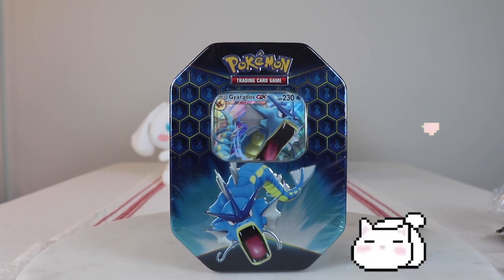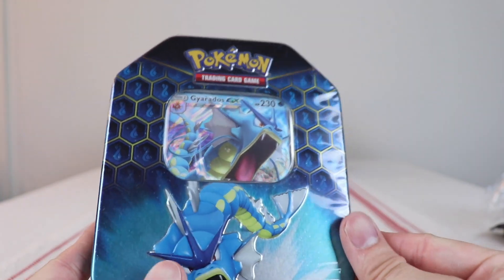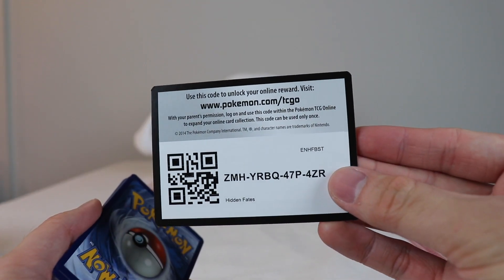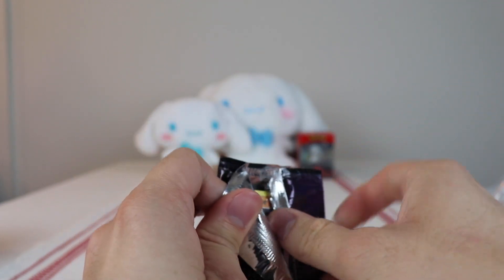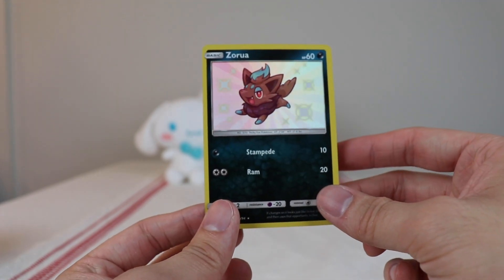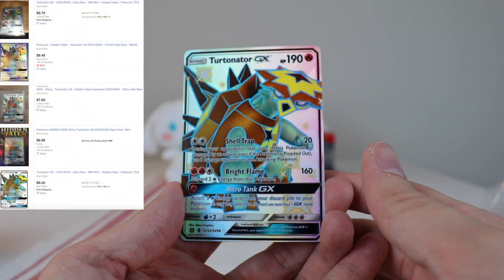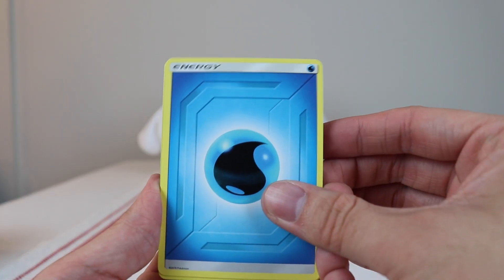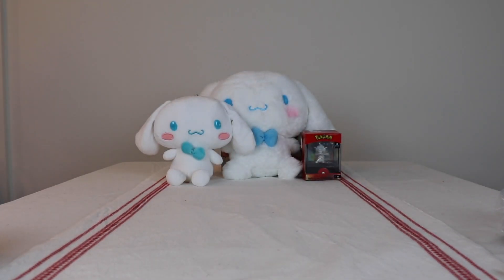Hidden Fates Gyarados Tin Opening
Today we open a Hidden Fates Gyarados Tin! In a previous video, we opened the Raichu Hidden fates Tin. More videos coming soon!

Hidden Fates is a special card expansion first made available in English on August 23, 2019. Its Japanese equivalent, the High Class Pack GX Ultra Shiny is a subset containing 250 cards that was released on November 2, 2018 in Japan, and is considered an enhancement of the eighth main expansion, Super-Burst Impact. It features the collection symbol "SM8b". The core English set consists of cards from the Japanese GX Ultra Shiny, Sky Legend, Family Pokémon Card Game set, Trainer Battle Decks, as well as a number of Japanese SM-P Promotional cards. The English release also includes a second Shiny Vault subset, which consists of cards with Pokemon reprinted as a Shiny Pokemon.
Similar to the Shining Legends and Dragon Majesty expansions, Hidden Fates booster packs could not be purchased separately and instead, were available exclusively in various set-related products.